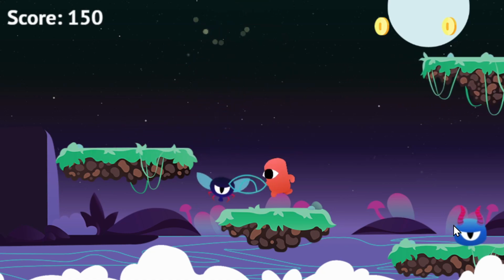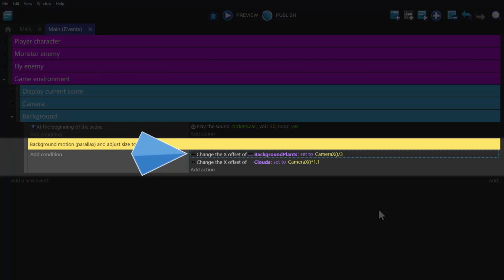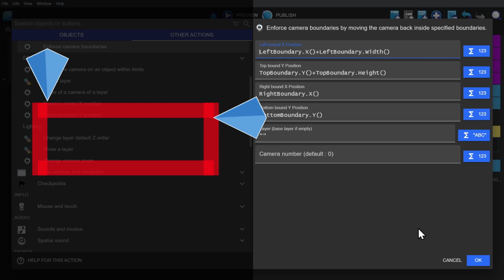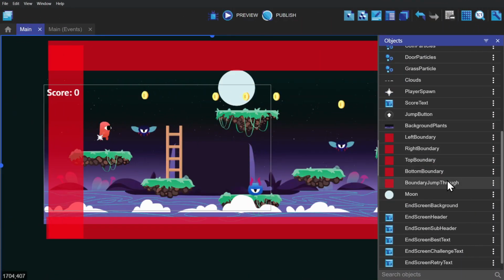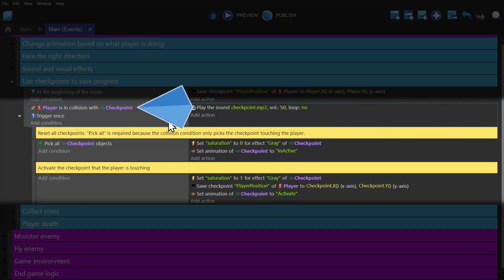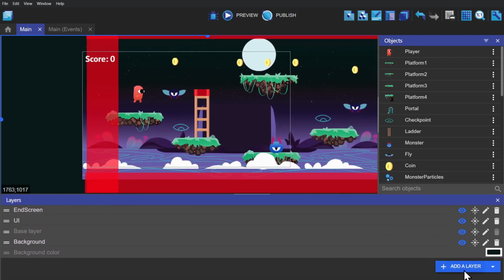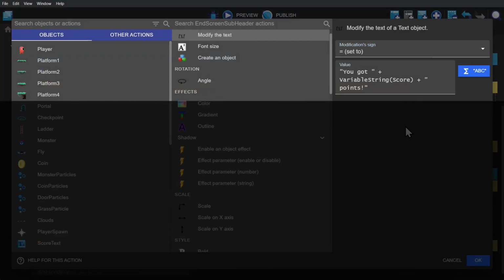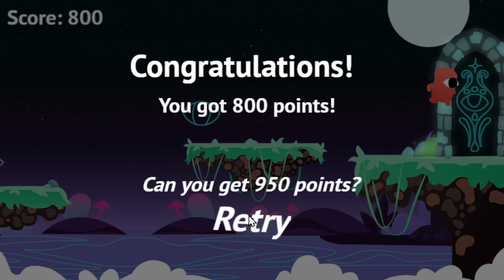Creating a Platformer Game Without Coding - Part 3: Step-by-Step Tutorial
In this platformer example video we'll be going over ladders, a checkpoint system, the parallaxing background, and a win screen with a points system. We'll be going through this tutorial at a fairly quick pace because you should have watched our other tutorials before watching this video. These tutorials are designed to teach you how to make a game in GDevelop, a no-code, open-source, free, and easy game engine.

TimeStamps:

00:00 Introduction
00:33 Camera & Parallax
02:52 Ladders
03:59 Checkpoints
05:42 Win Screen
08:13 No World of Warcraft